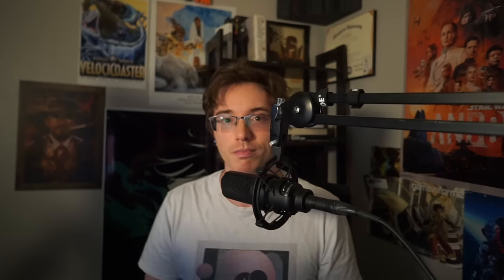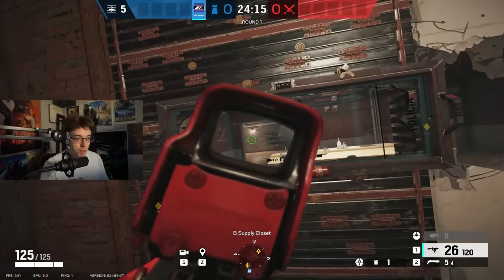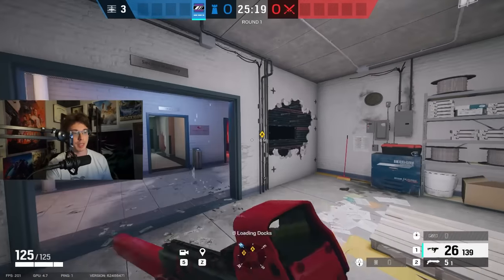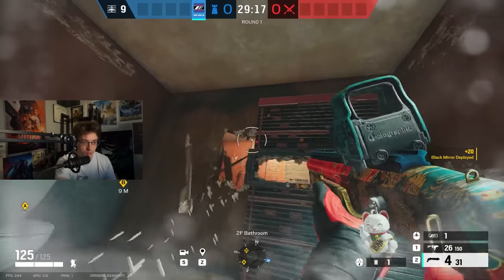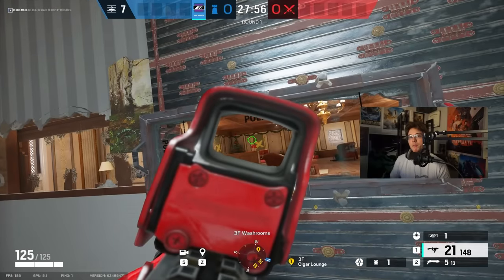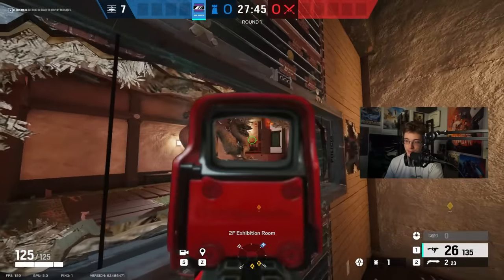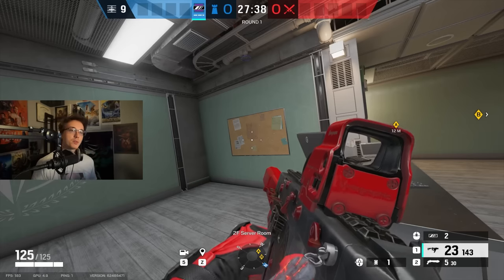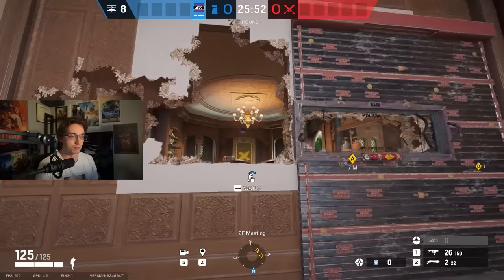The Best Mira Placements for Every Map in Rainbow Six Siege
0:00 Intro
4:39 Bank
5:53 Chalet
7:20 Club House
8:38 Border
9:30 Kafe
10:30 Villa
11:28 Skyscraper
12:25 Theme Park
12:58 Consulate
13:32 Coastline
14:44 Kanal
15:44 Nighthaven
16:17 Emerald

🖥 COMPUTER SPECIFICATIONS 🖥
Camera: Sony alpha 6000
Mic: Audio Technica AT4050
Mixer: Yamaha MG10XU
CPU: Intel Core i7-10700K
VIDEO CARD: RTX 2070 Super
RAM: 16GB DDR4
Keyboard: Logitech G915 TKL
Mouse: Logitech G Pro Wireless